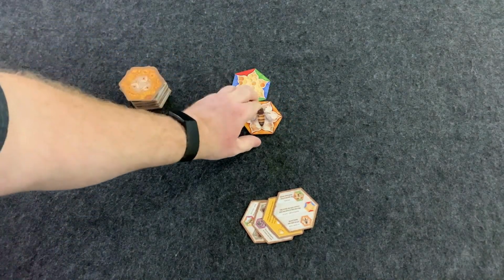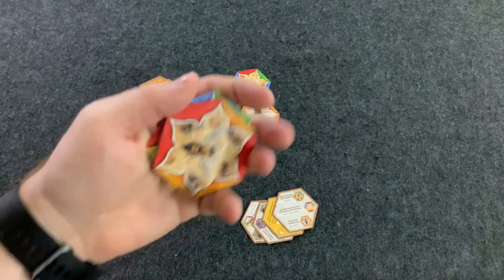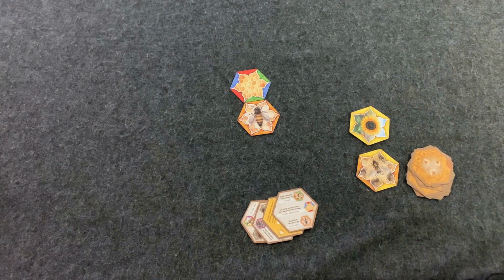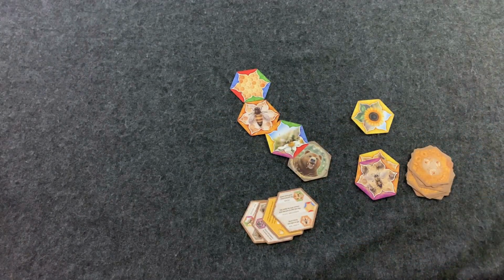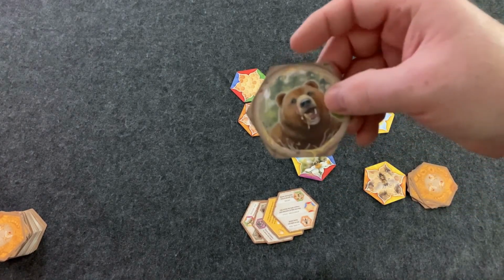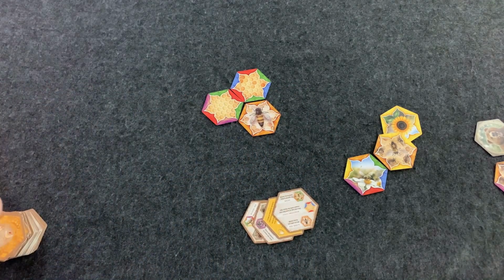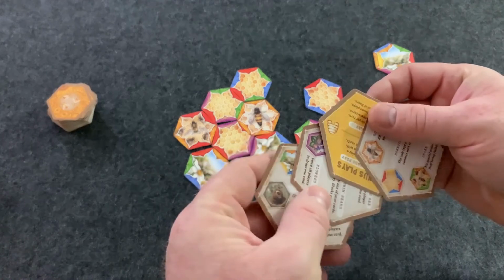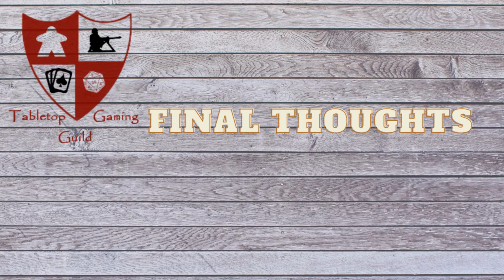The Bears and the Bees Board Game Review